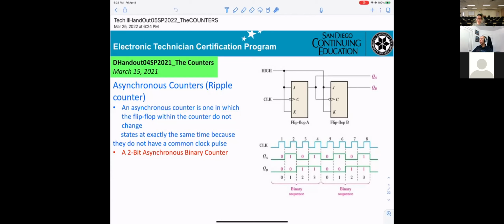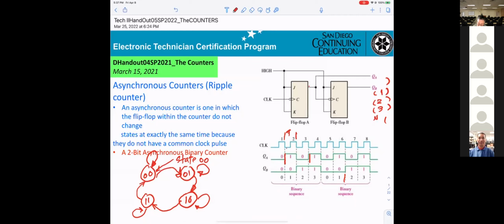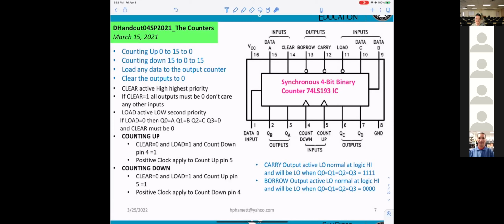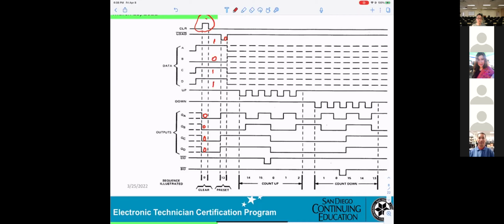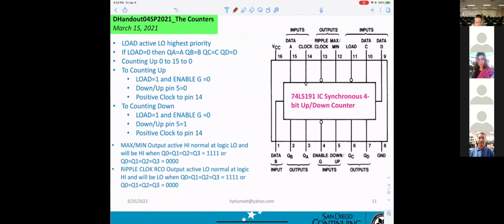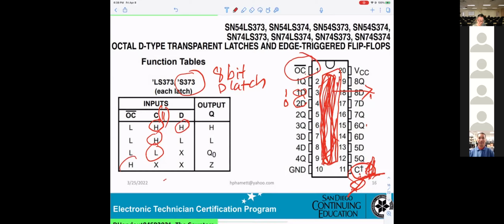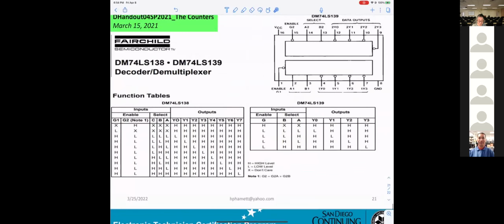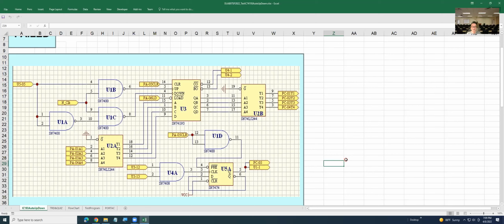Tech IISP2022 The Counters